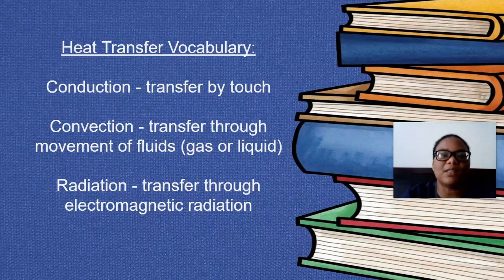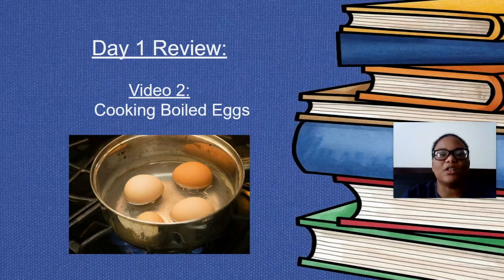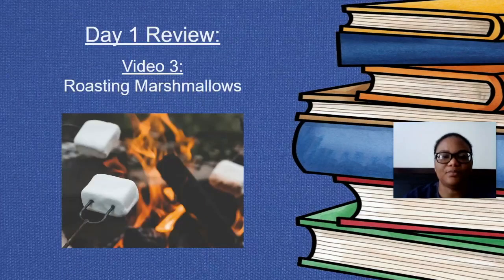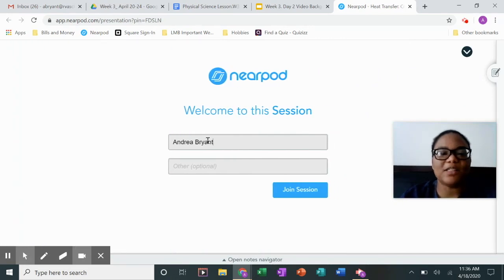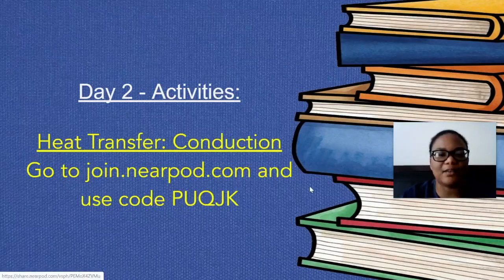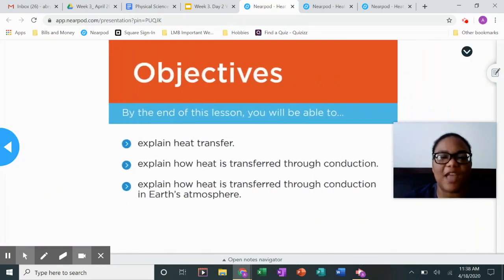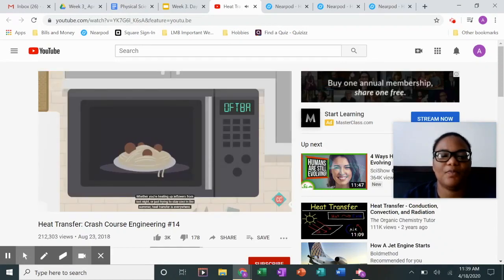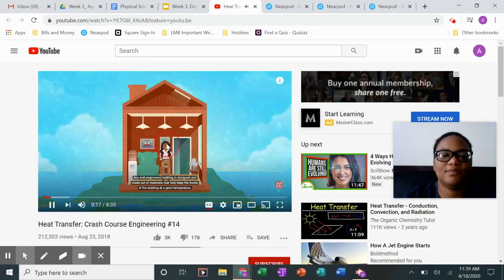RPS PhysSci HeatTransfer part2